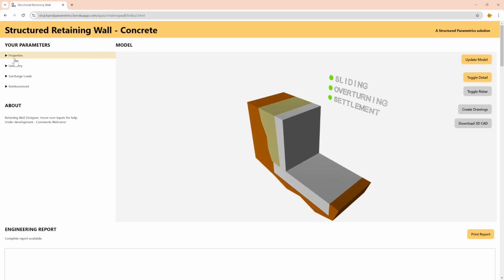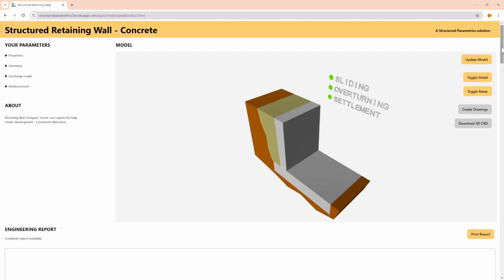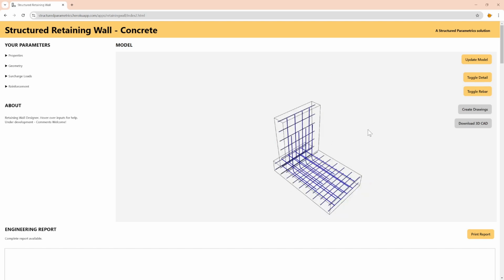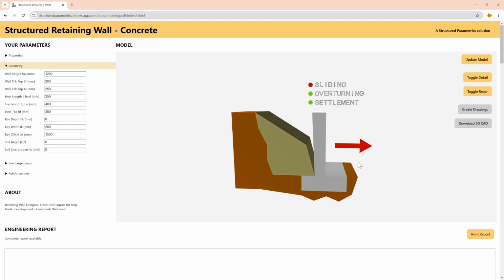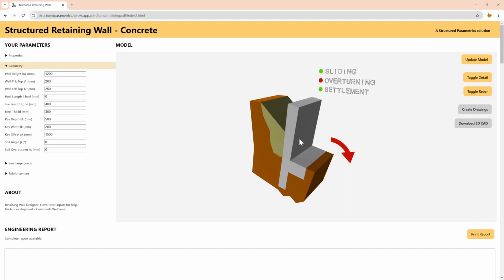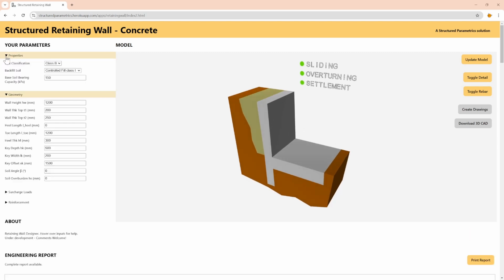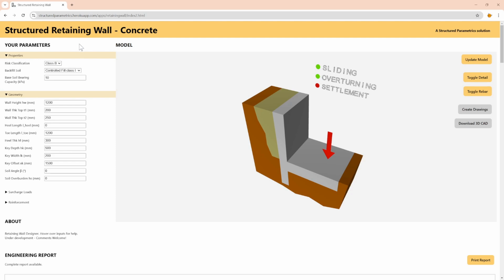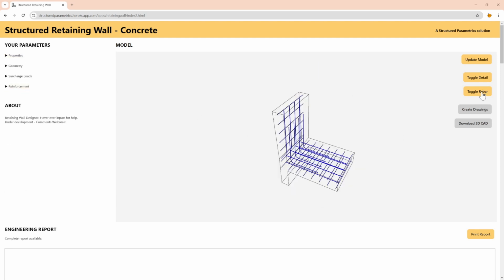Easy retaining wall design with full engineering calculations in 3D. Give it a try!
• Easy Specification: Simple inputs for shape, dimensions and soil.
• Instant Models: View a live 3D model of your design with export options.
• Easy Design: Get all members auto-designed with full structural design reports.
• View Engineering: Understand the design with full calculations displayed.